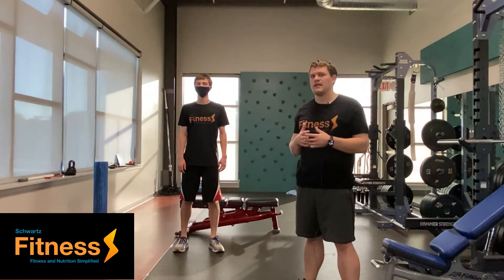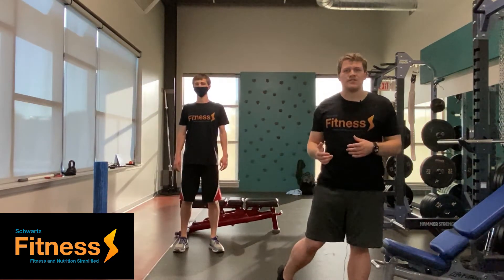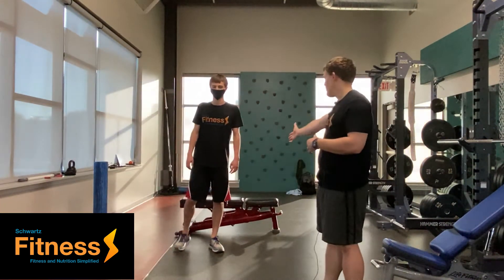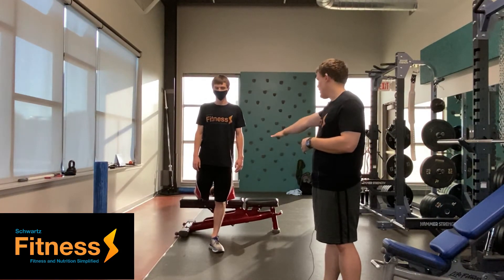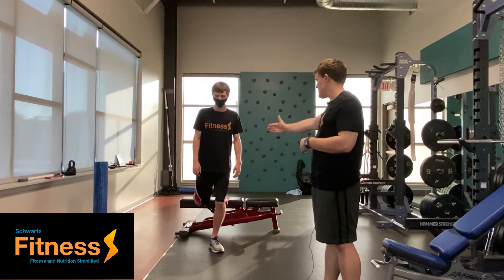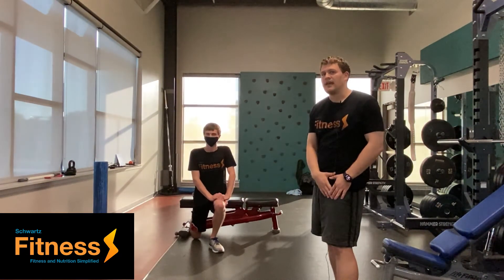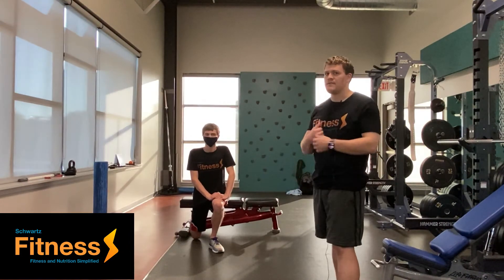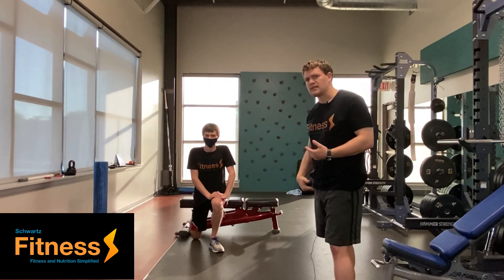World's Greatest Stretch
In this video I am going to be going over World's Greatest Stretch

Want to join my Private Facebook Group. I put out tons of FREE FITNESS and NUTRITION related content each week to help you crush your goals. If you have been struggling with diet, health, and fitness this group is for you.